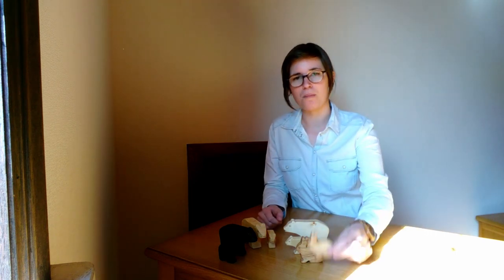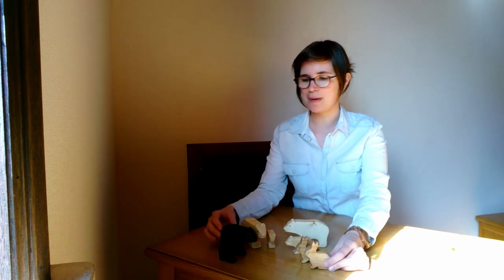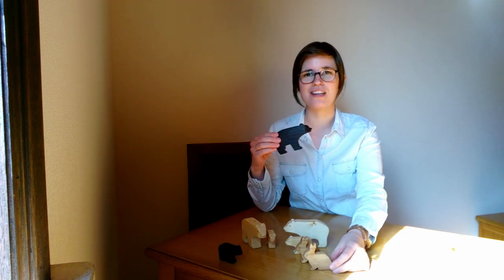How To Make Animals Out of Wood | Bear and Bunny - Toys For Charity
Hello everyone!
In this video I'll show you how you can make wooden animals like bears and bunnies.

If you have any toy ideas for me to make, you can write it in the commentsection below, and if I like it maybe I will be making it in one of my next videos. Still lots of videos coming! I absolutely enjoy woodworking!

A big thanks to Dremel, Makita and Powerplus for sponsoring my project for charity

Artist: Spence
Title: Unstoppable

Artist:
Title: